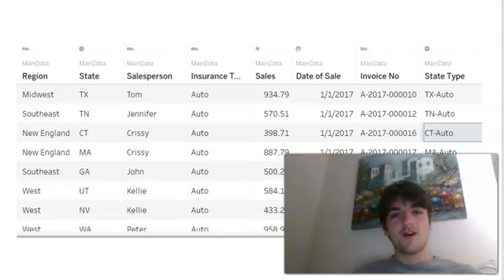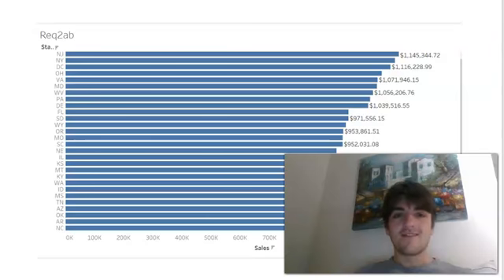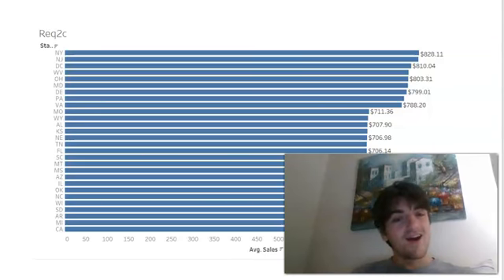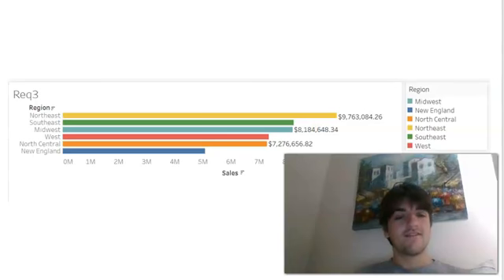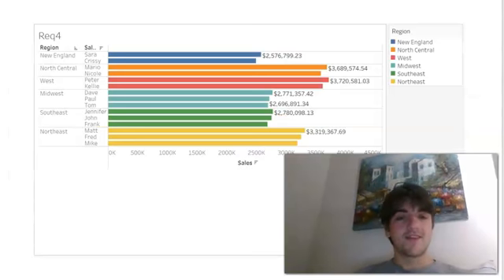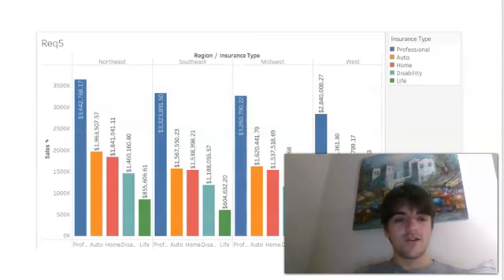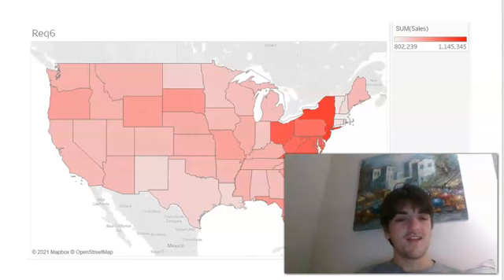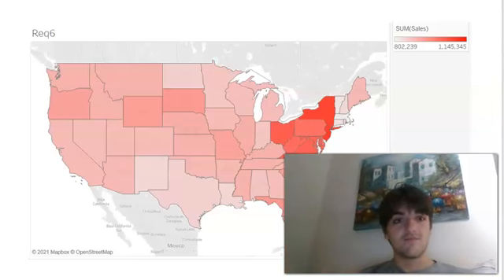Scott Lane Tableau Project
Tableau Project.